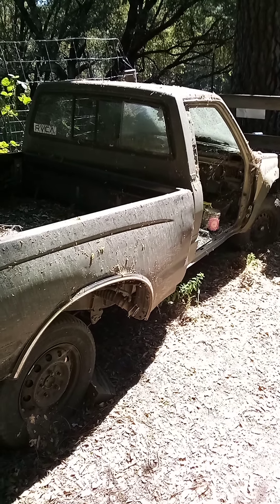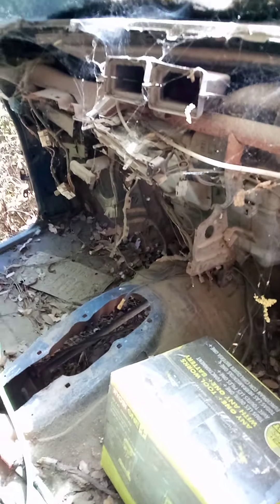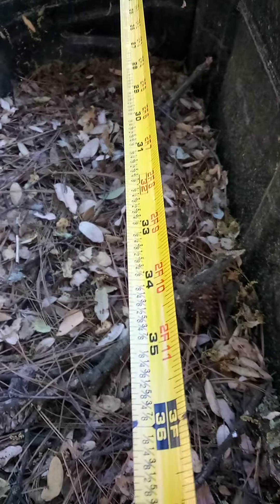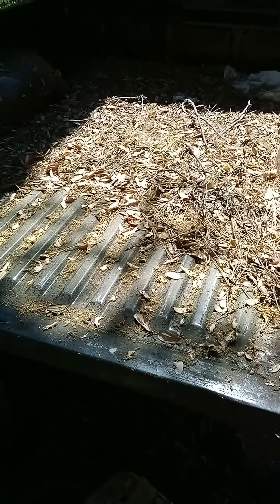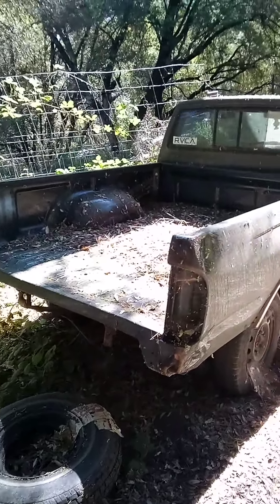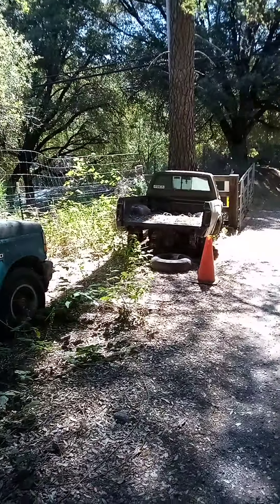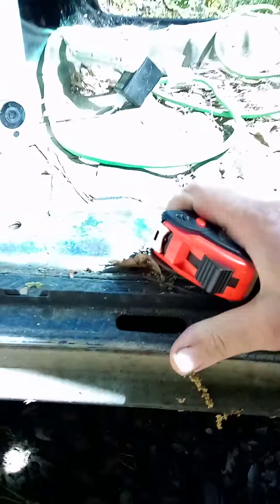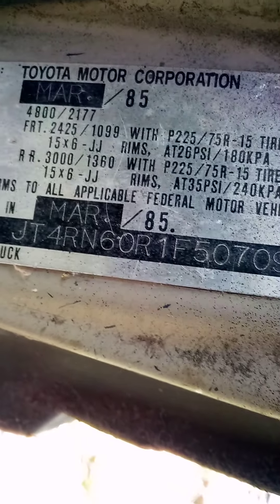making a trailer out of an old Toyota truck